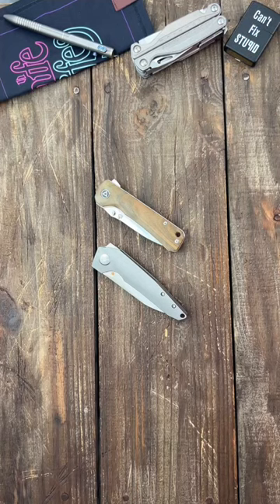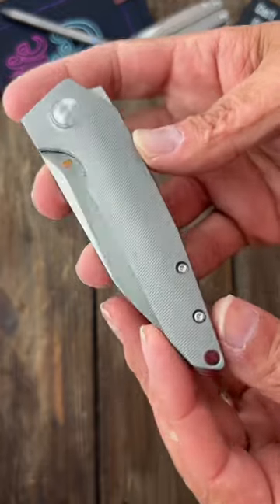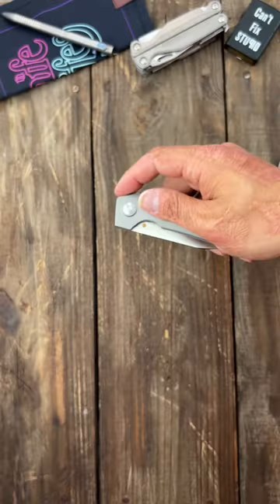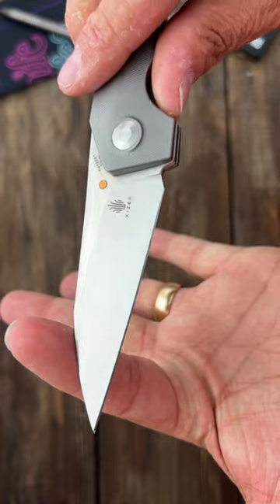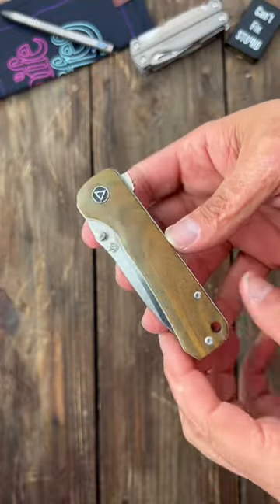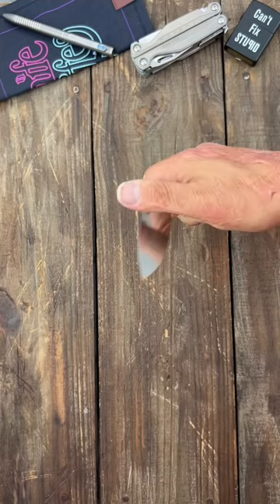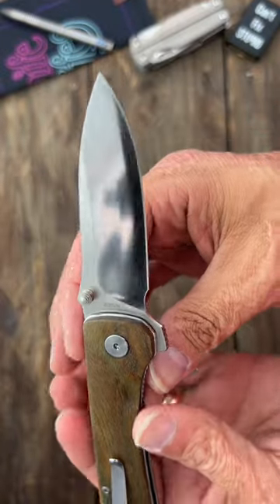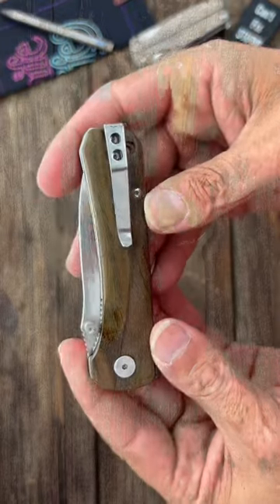These Knives Deserve More Credit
❎Kizer- VK-1 FL